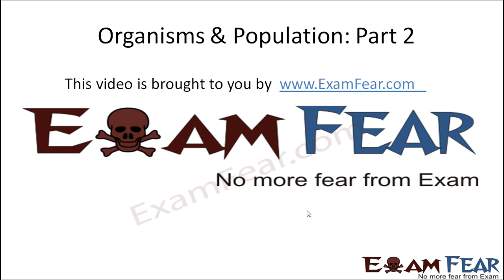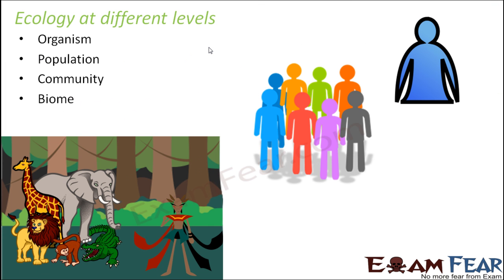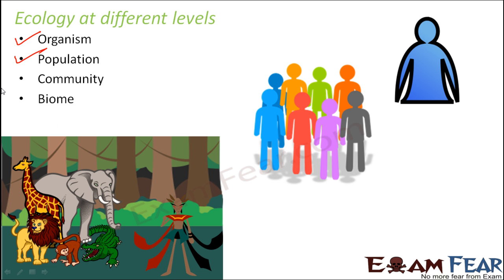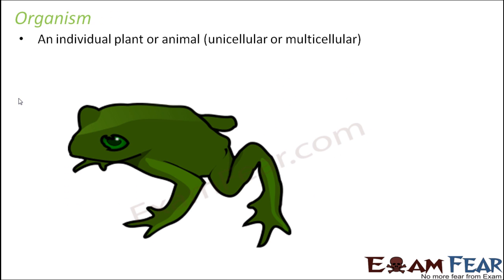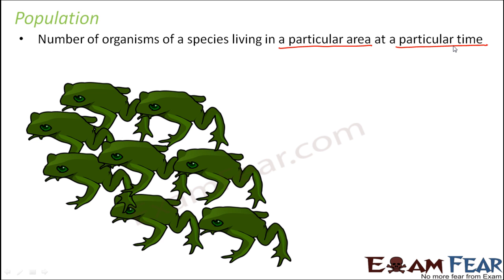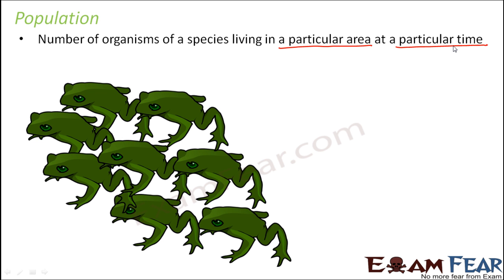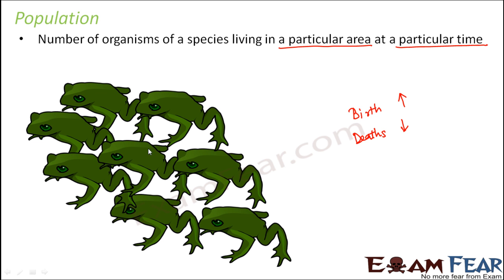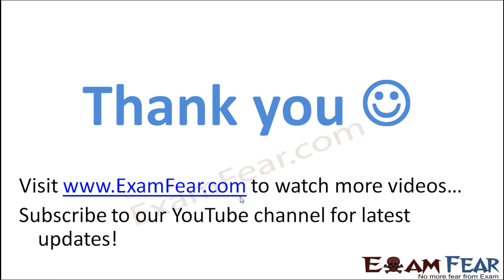Biology Organisms & Population part 2 (Ecology: Organism , Population) class 12 XII